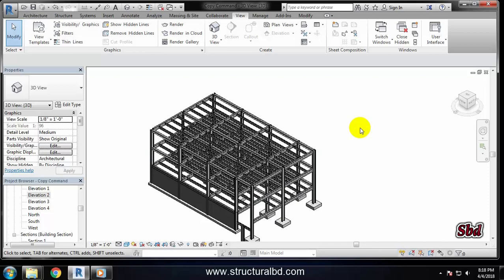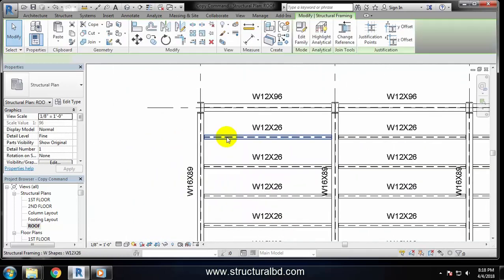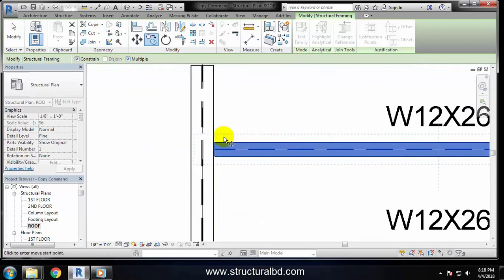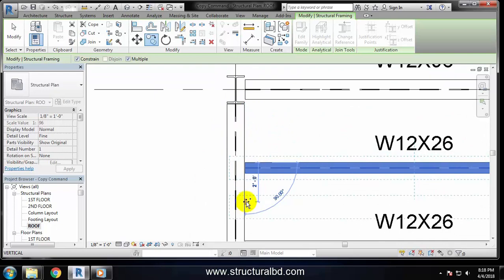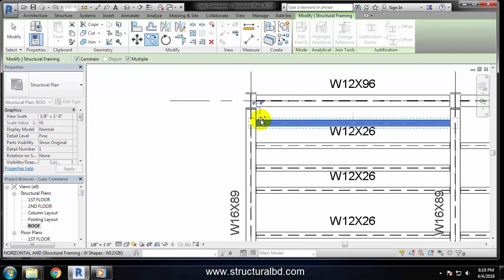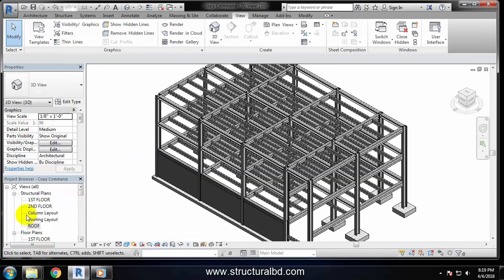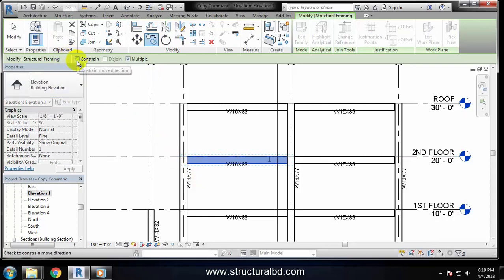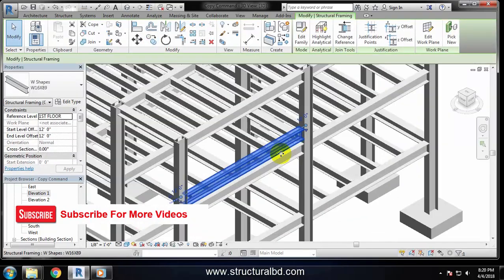How to Copy Object in Revit Structure 2017 V#09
Watch this video to learn how to copy object in Revit Structure, Before you go to copy any object you need to select the object first. Then take the copy command and click on a base point, Base point may be any specific point or any arbitrary point. Now copy object with a specific distance or any arbitrary distance. You can see a preview of how much away the object is going.